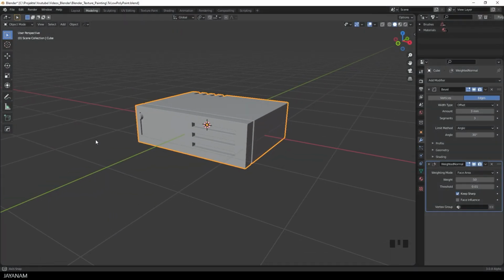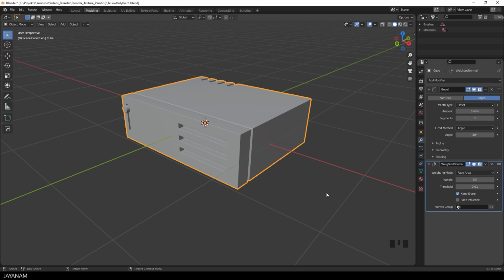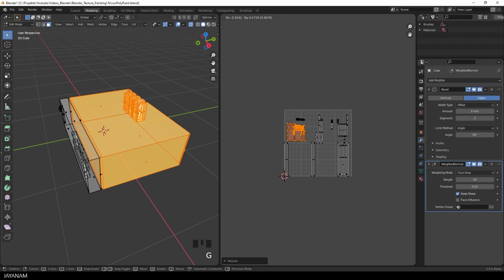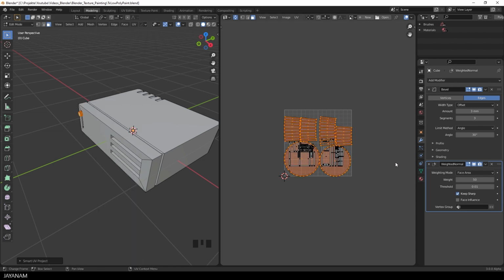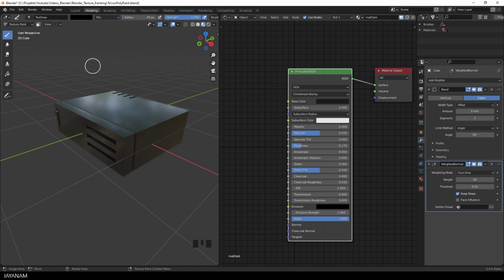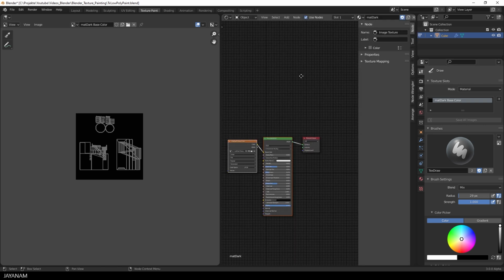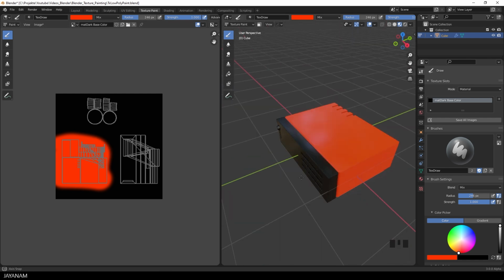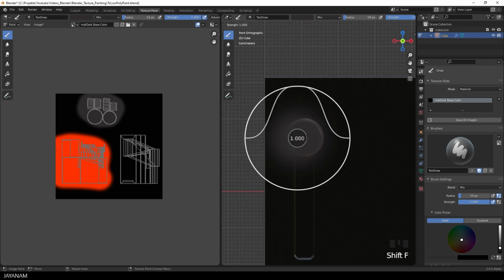Blender Low Poly Texture Painting Tutorial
Here is a Blender tutorial for texture painting low poly meshes. I created a very simple mesh using Blender 3.0 and then I UV unwrap 3 parts that I can paint then separately, to texture special parts of the mesh using one material and image.

I also would like to announce a course by CGBoost (Zach Reinhardt) : Cubic Worlds Course for Blender, for creating low poly animated scenes: